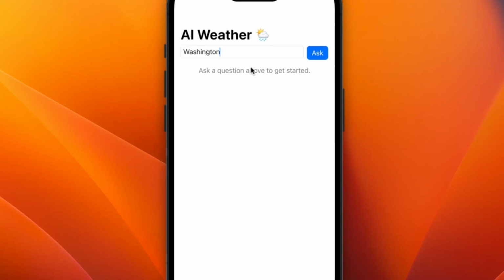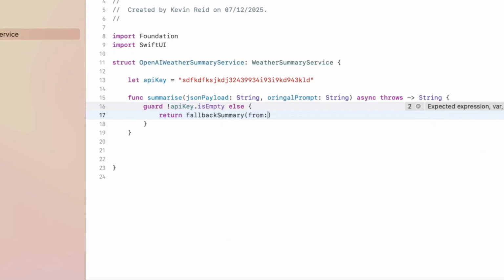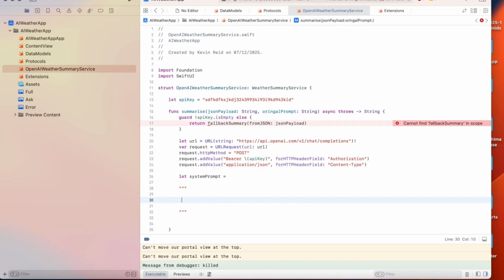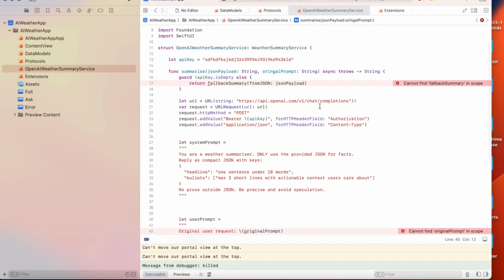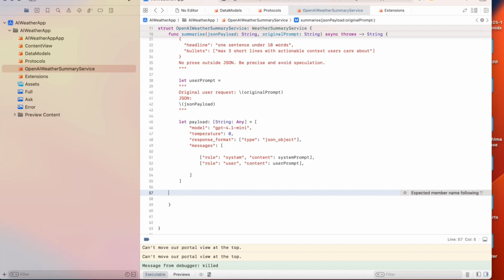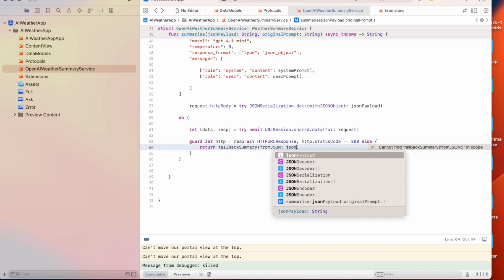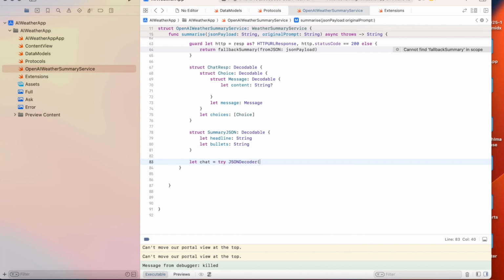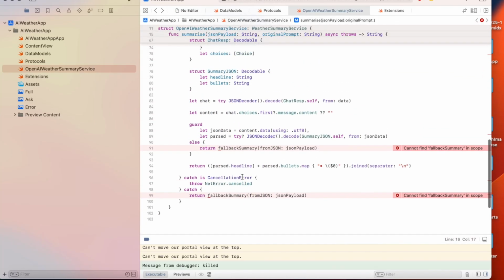Build an AI Weather App in SwiftUI (AI-Powered Forecasts)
Learn how to combine SwiftUI and OpenAI to create a smart AI-powered weather app for iOS 🌦️.In this tutorial, you’ll see how I built a real-time weather app that lets AI interpret your natural language requests — like “What’s the weather in London today?” — and automatically fetch the data using OpenAI’s GPT-4 and Open-Meteo API.
🚀 What You’ll Learn:
 • How to use SwiftUI + OpenAI API to generate intelligent weather responses
 • Fetch live weather data with Open-Meteo
 • Display weather forecasts using clean SwiftUI design
 • Combine AI + Swift for smarter app experiences
💡 Perfect for developers who want to bring AI features into SwiftUI apps — or see how OpenAI can automate real-world iOS projects.

Happy coding! 😊

3 Git Tower – Simplify your Git workflow with this powerful Git client

1 SwiftUI Mastery: Core Data To-Do List with Notifications, Pie Charts & Address Lookup